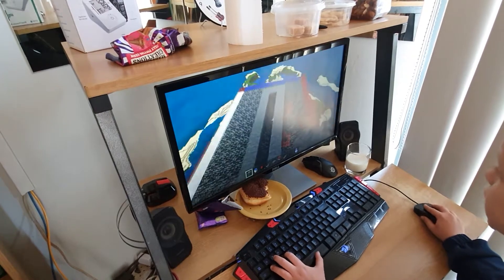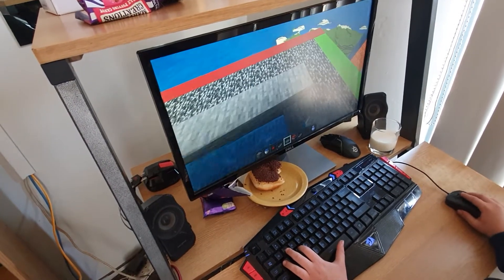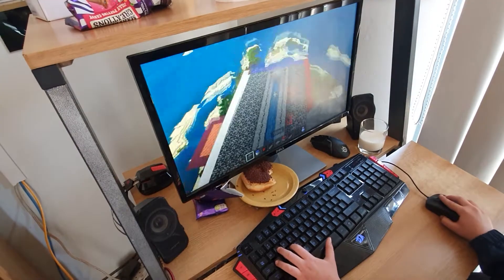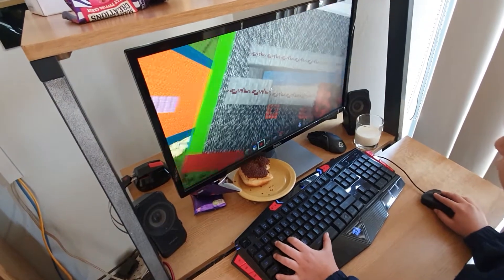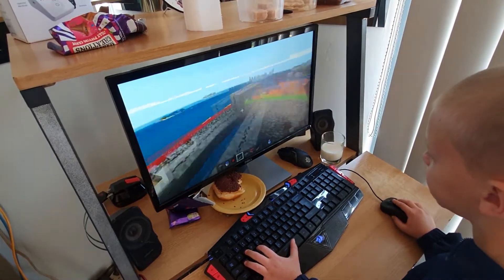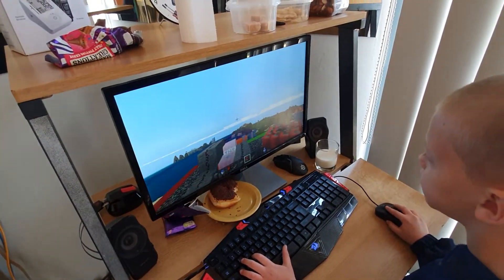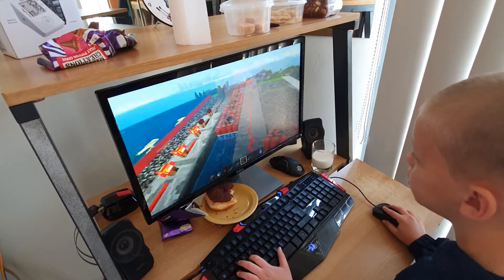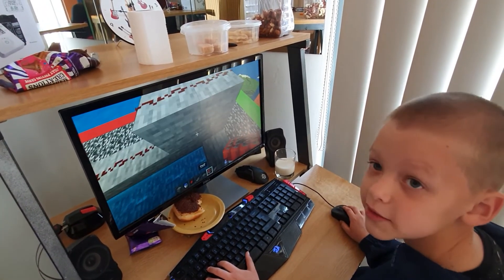11 July 2021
Building a TNT  canon on
 Minecraft